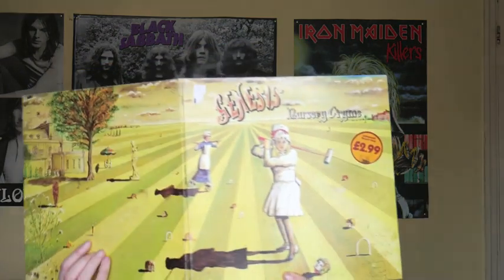Just talking about LP's - Nursery Cryme.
I dig out another LP and chat about it.